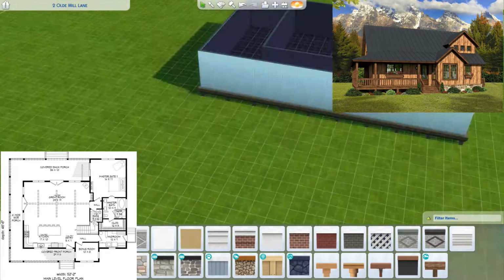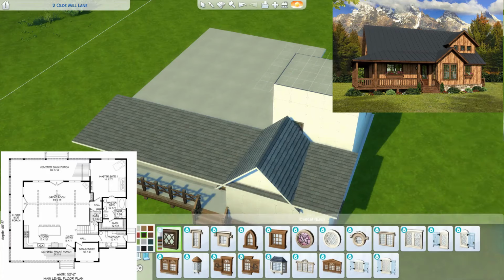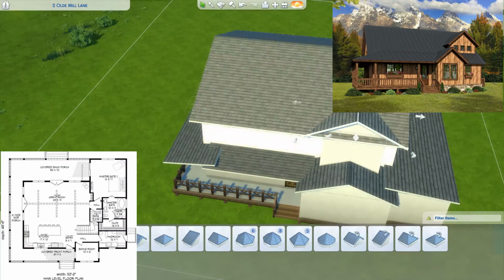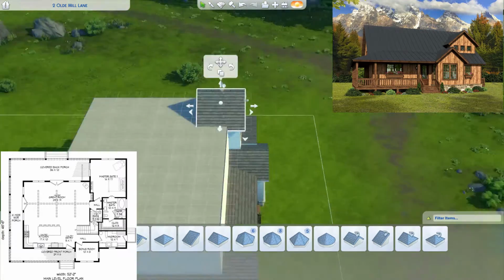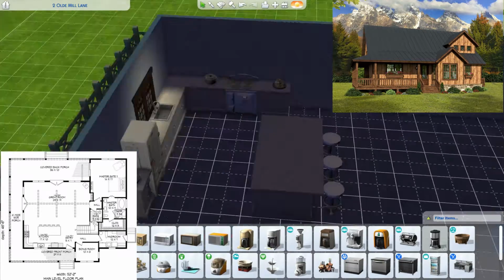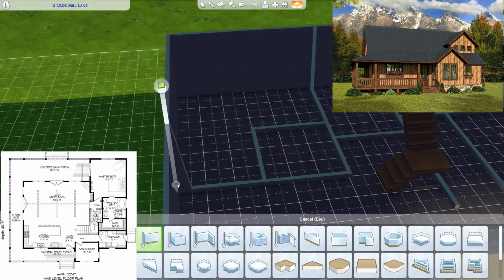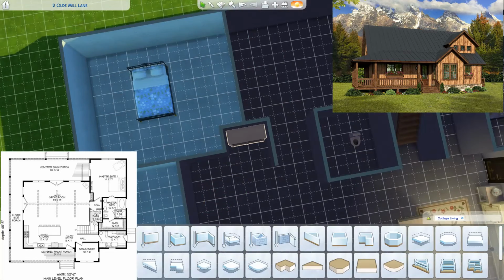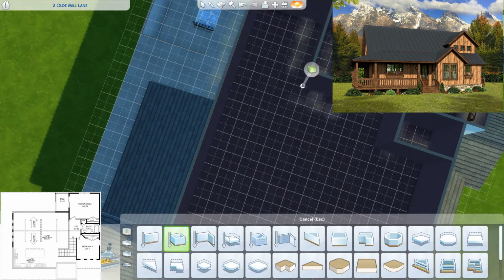Building A Cottage Home: With Cottage Living Pack (The Sims 4)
I love the cottage living pack and really wanted to build a cottage home with the new pack. I suck at building so I looked up a cottage to build with and the layout to do the inside bc I suck at layouts. But the layout was so complicated to follow. Well for me anyway.